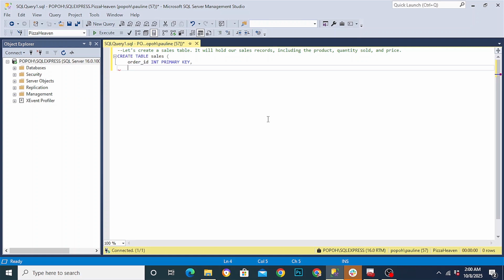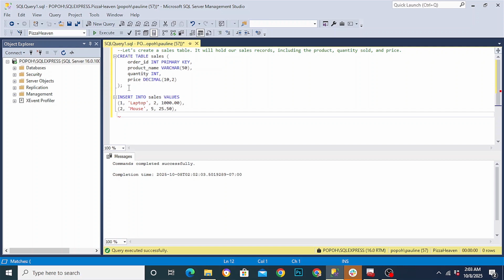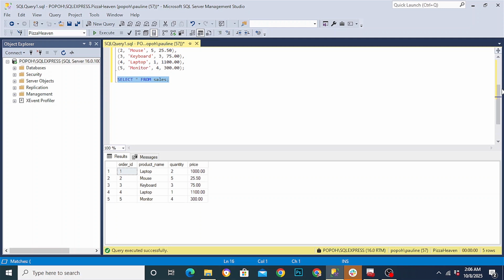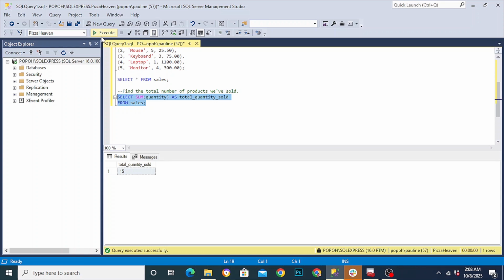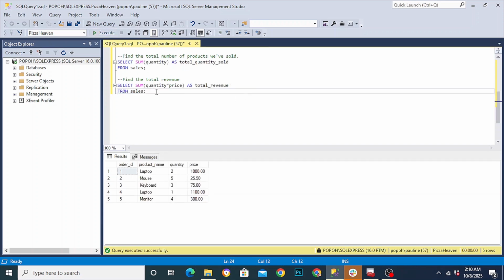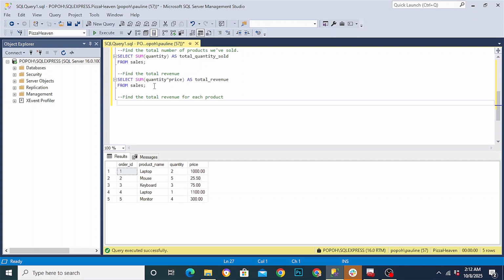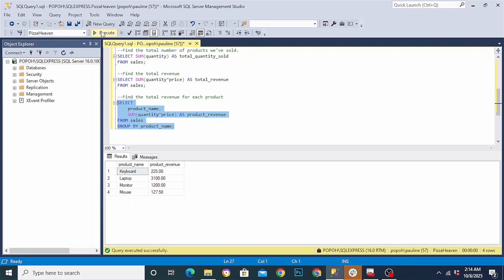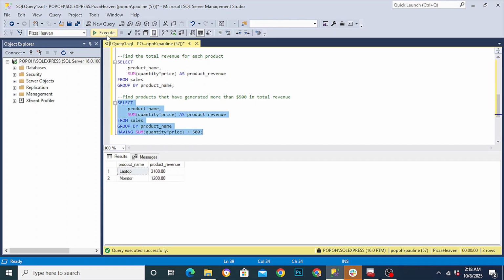SQL SUM() Function – The Ultimate Guide for Beginners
Master the SQL SUM() function in this step-by-step tutorial! If you've ever wondered how to calculate totals like revenue, costs, or inventory in your database, this is the video for you.

We'll go beyond the basic syntax and build a real sales database from scratch to see exactly how SUM() works in practice. I'll show you how to combine it with GROUP BY for powerful summaries and how to filter those results with the HAVING clause.

In this video, you'll learn:
• What the SUM() function is and its core syntax (in plain English!).
• How to set up a sample sales database to follow along.
• The simple way to sum a single column.
• How to use SUM() with expressions to calculate values like total revenue.
• The real power of combining SUM() with GROUP BY to get totals for each category.
• How to use the HAVING clause to filter your grouped results and show only the totals that matter.
• A common pitfall to avoid and some best practices.

Get your SQL editor ready, and let's dive in!